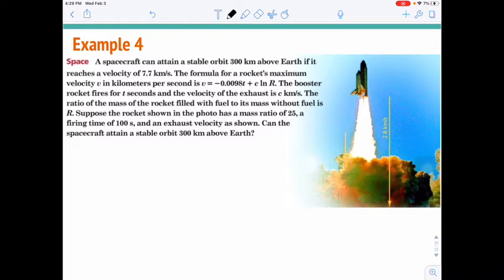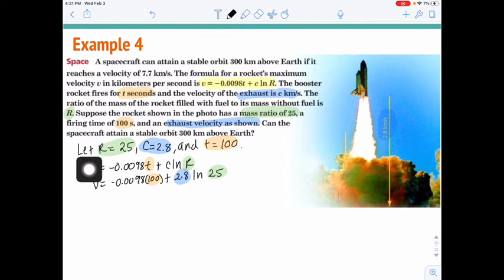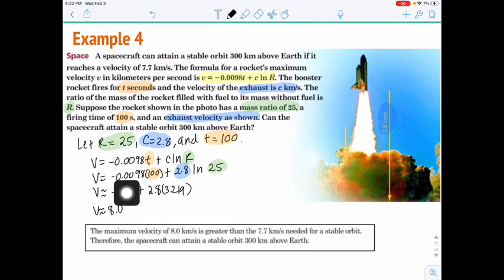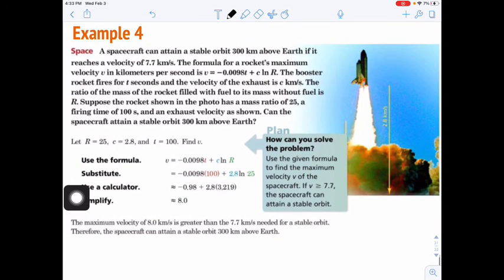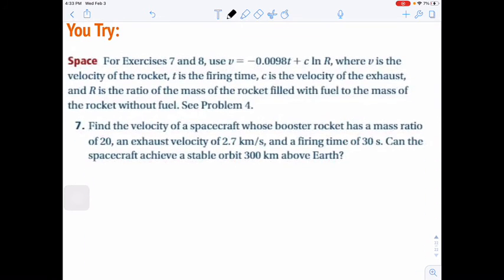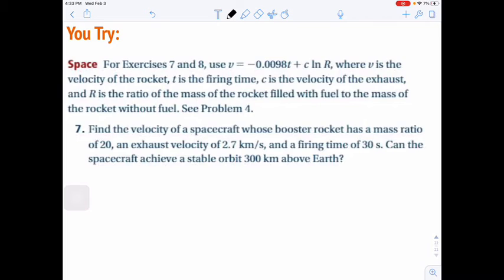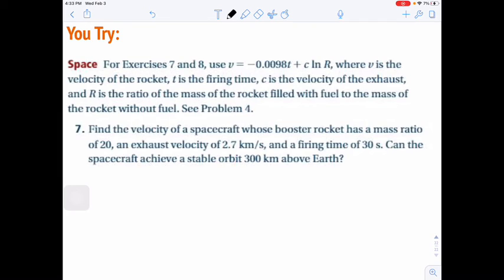7.6 Ex 4 Math 3